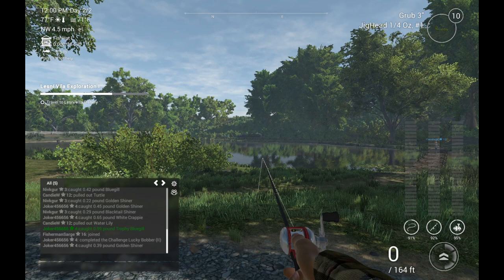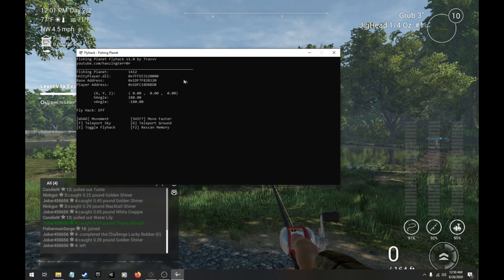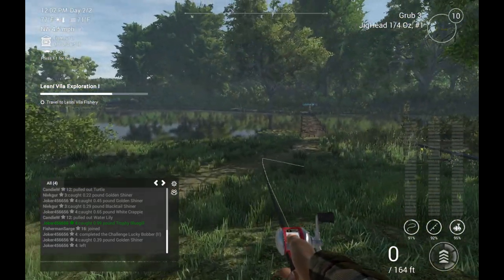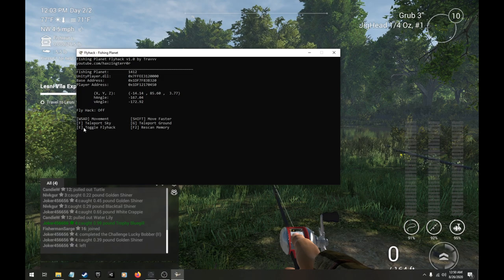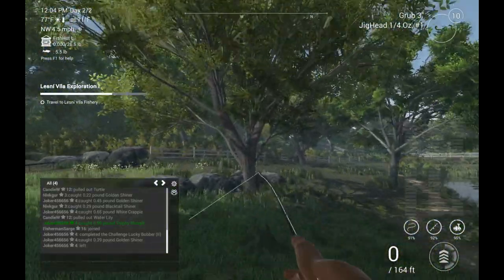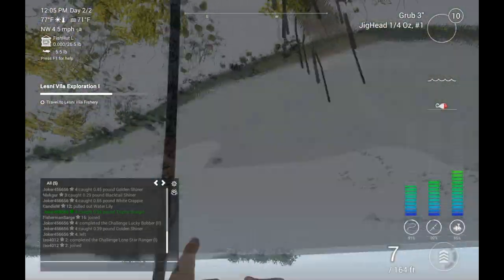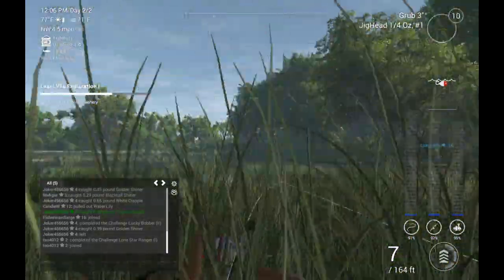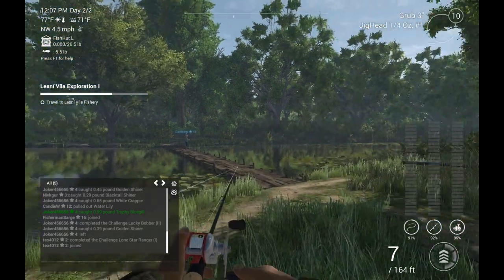Fishing Planet Flyhack/Noclip Demo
Currently working for update 3.8.5

INSTRUCTIONS:
 Just start the flyhack program while the game is running and press F2 to scan for player data. Press E to toggle flyhack. WSAD to fly around. Hold SHIFT to fly faster. F to teleport player above map(z = 50.0). G to teleport player near ground level(z = 1.90).
 Player address changes whenever loading into a new lake. If you enable the hack and you are stuck walking in place, then the wrong address is stored. Keep rescanning with F2 until the correct address is found and player coordinates are updated appropriately. It may take a few scans to get the correct address.
 The game will teleport you back to spawn if you go under the map or in the water UNLESS you have a line cast. Just cast a little bit of line before going wacky. If you fly in the water and get stuck because you didn't have any line cast, either diable flyhack to respawn, or press F/G to teleport out of the water.

 Use at your own risk, I am not responsible if you get banned. There is no anti cheat on this game, but with the new update having global chat, word can get out easier that you're "cheating."